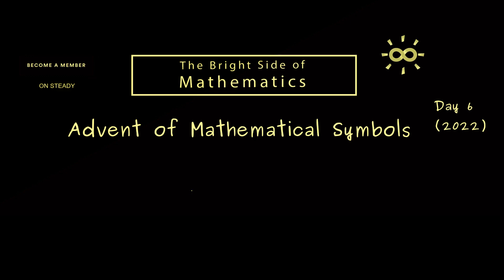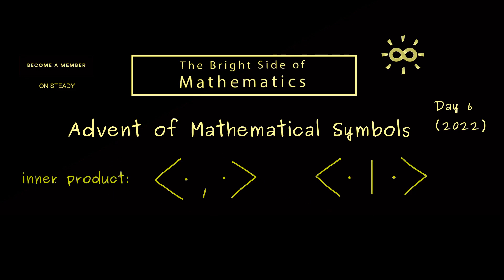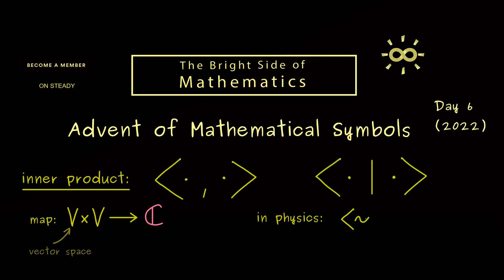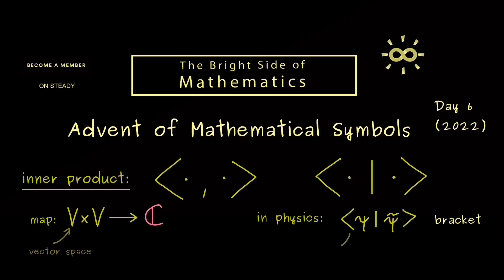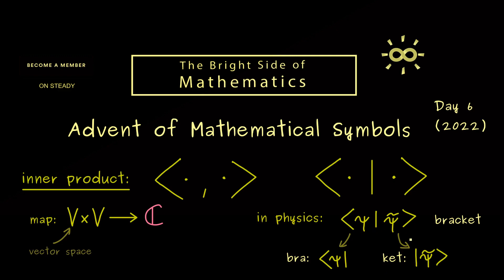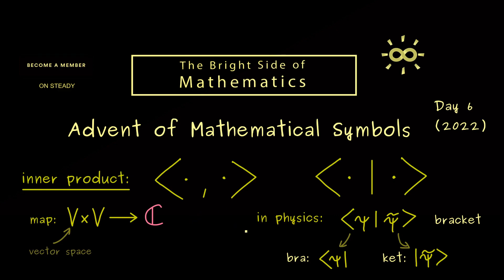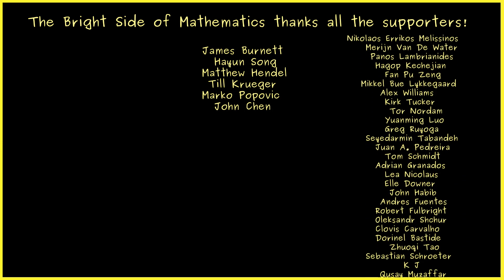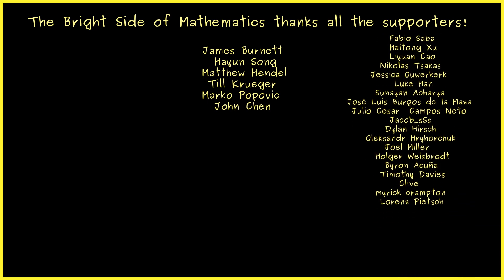Inner Product [dark version]